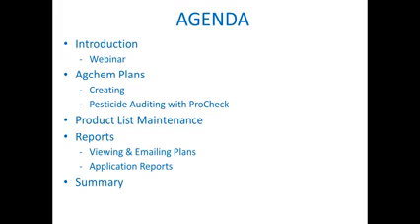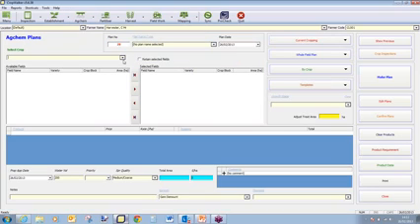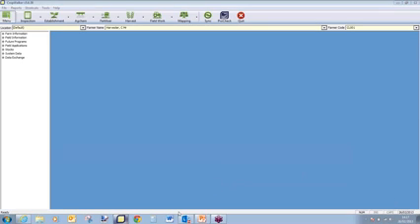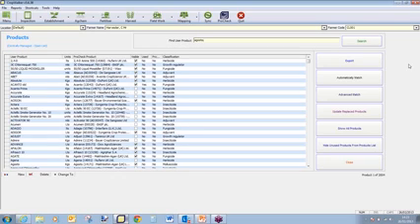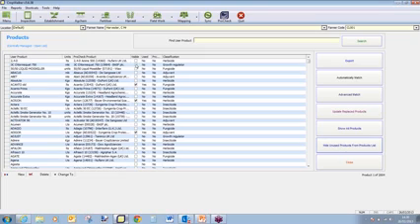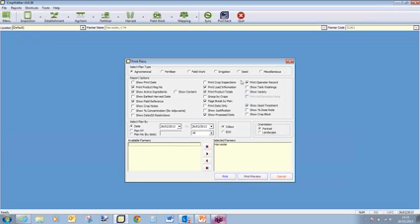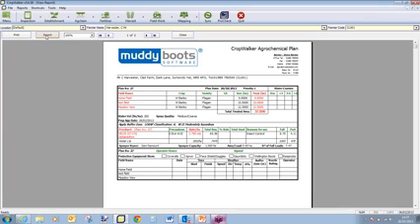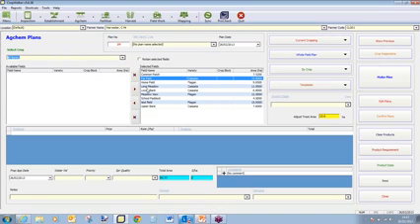CropWalker Agchem and Product List Maintenance